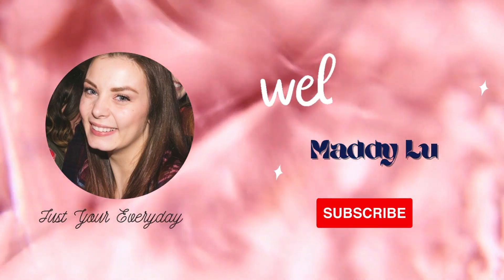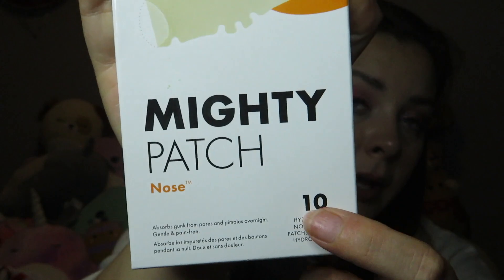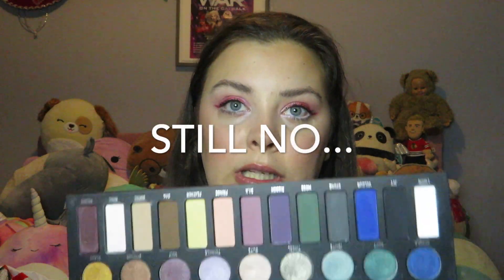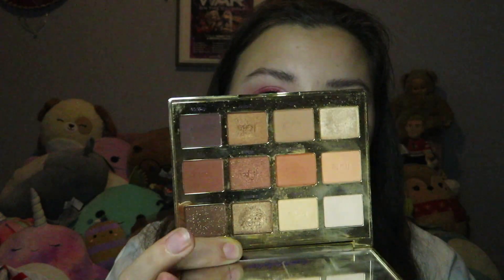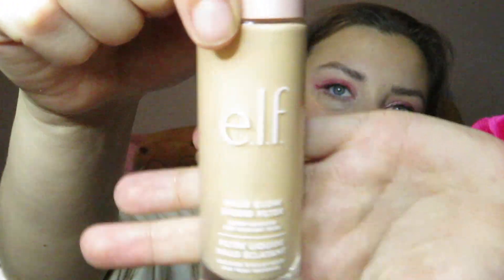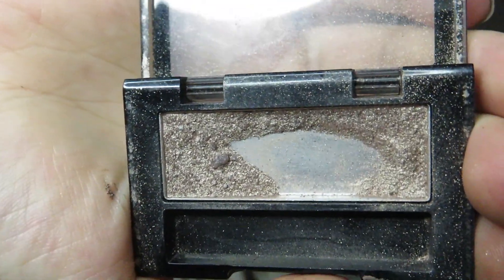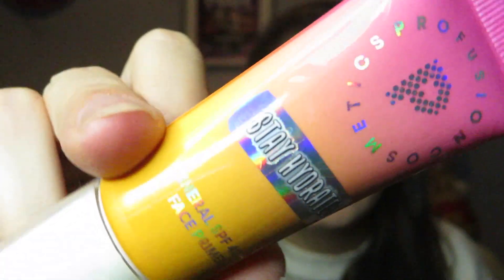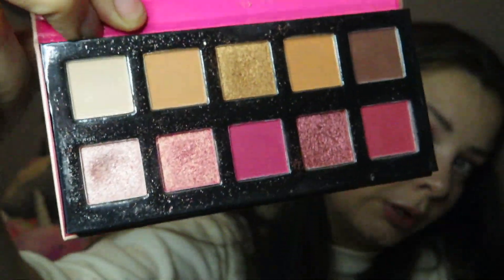THROWBACK 30 PROJECT PAN! 5.0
Hey y'all,

It felt fitting although I'm late, to upload this video on the 30th.
SO, this is my throw back 30 project pan INTRO! another project intro, what am I thinking I can barely keep up with what I got. BUT ITS SO FUN! and that's what I'm trying to do, is have FUN and use my makeup collection! So I hope that's okay with you :).

Thank you so much to Jessica for putting together this project for everyone to do! Make sure you check out her stuff @JessicaLee.3, as well as everyone else doing this project with the tag